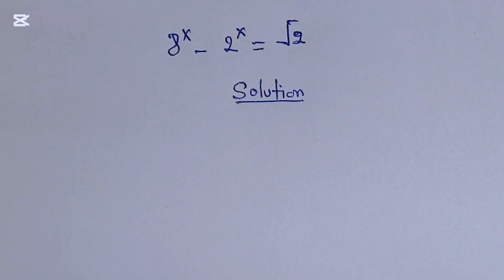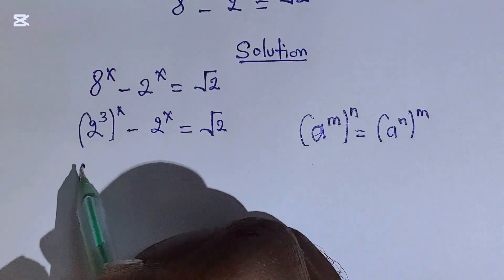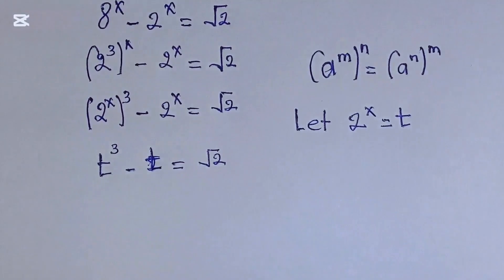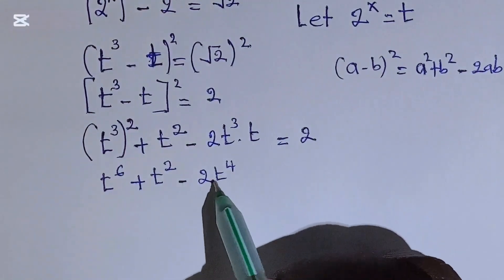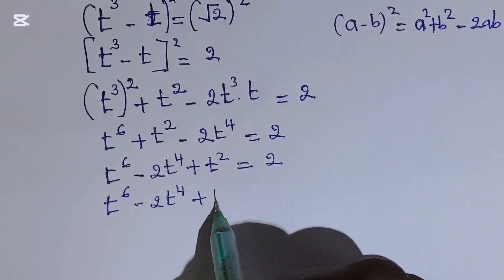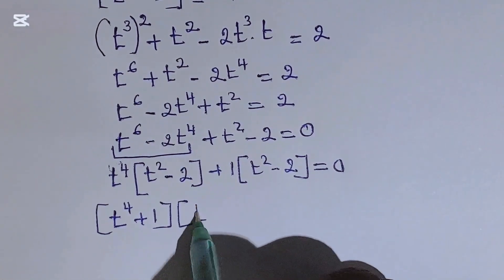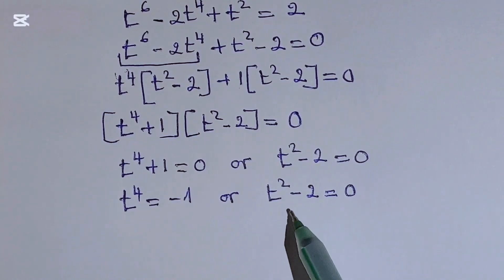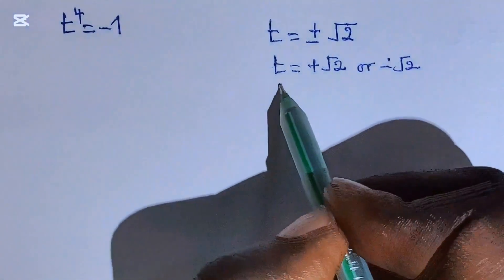Germany ||A Nice Olympaid Mathematics Exponential Trick | Math booster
Hello my family 😍😍
•Mathematics Education
•Algebraic Expressions
math olympiad
math olympiad questions
premath
sybermath
olympiad mathematics
math booster
math olympiad problens
olympiades mathématiques
germany math olympiad
maths olympiad
Math Queen
maths
algebra exponential equation
exponential equation
a nice algebra problem
calculus
Challenging math
maths problem
math problem
math olympiad
olympiad math
how to solve math
Shasir
Mamta maam
olympiad math
olympiad
calculate
syber math
PreMath
rmo math olympiad
Whole math
Learncomunolizer
Indian math olympiad
Math talker
Maths black board
Super academy
Math booster
imo
solve
Aa
Bc
indian math olympiad
mathgist
vijay math
higher mathematics
bts
lol
learn
online math teacher
math tutor
tution teacher
math class
rashels classroom
preparation
algebra
algebra expressions
maths olympiad
SALogic
sa logic
maths
mathematics
math
algebra
olympiad algebra
math
maths help
maths prep
statistics
fractions
mental math
math secret
math hunter
maths hunter
mathhunter
just algebra
math window
sybermath
master t maths class
premath
learncommunolizer
 bprp math basics
video sharing
camera phone
video phone
free upload
PreMath
trigonometry
math is fun
olympiad
probability and statistics
algebra 1
geometry
Math Olympiad
olympiad math questions
mathematics
math puzzles
maths calculus
number theory
algebra 2
high school math
college math
math help
pre math
imo
online learning
Olympiad Mathematics
pre math
maths
premaths
pre maths
TabletClass Math
Andy Math
homeschool
home schooling
GED math
school test
geometry help
ASVAB GMAT GRE SAT ACT middle high tutor
online lessons
math olympian
ecuaciones funcionales
matemáticas avanzadas
funciones matemáticas
problemas funcionales
mathematics
algebra
algebra problems
trigonometry Exponent
Exponent problem
find x
find all values of
simplify Simplification
power of
simple math
Olympiad
Olympiad math
Algebra
Aptitude Question
Japanese math Olympiad
maths Olympiad
France math Olympiad
math Olympiad
olympiad mathematics
math olympiad
algebra
Fiston Blessed Maths Tutor